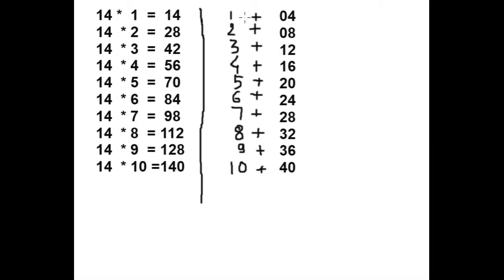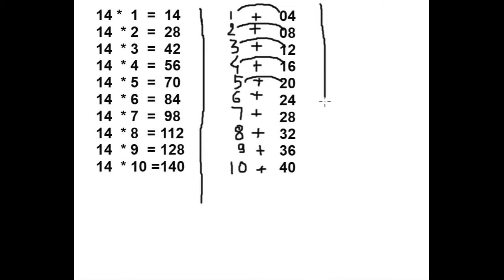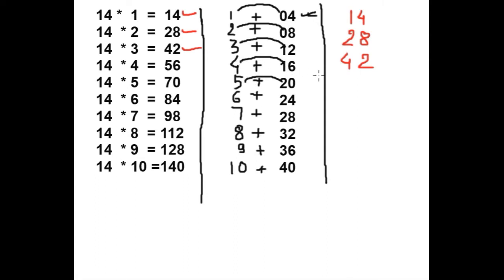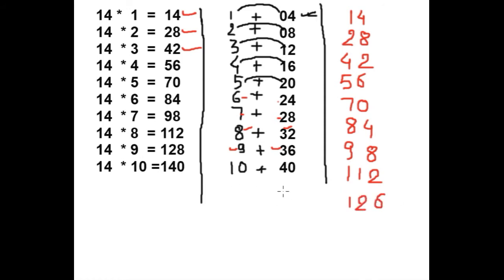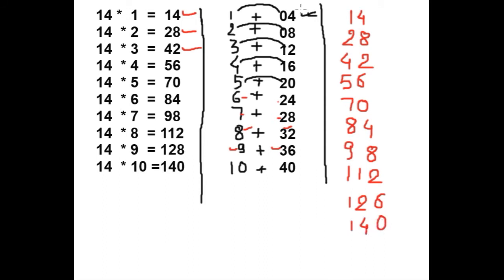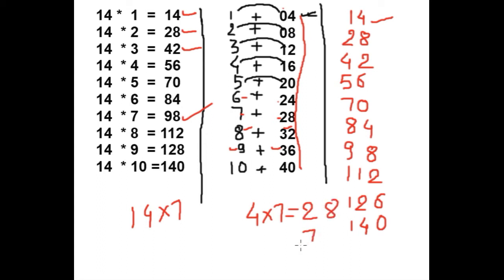Trick to learn 14 times table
In this video, you can see the trick to write 14 times table, without memorizing.